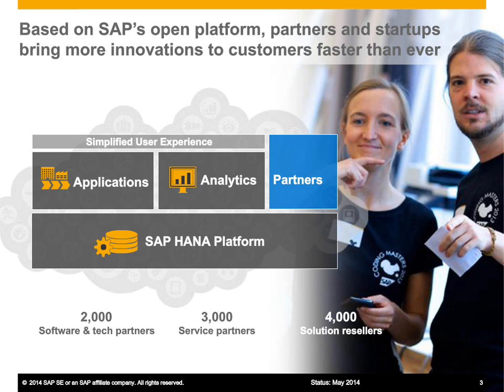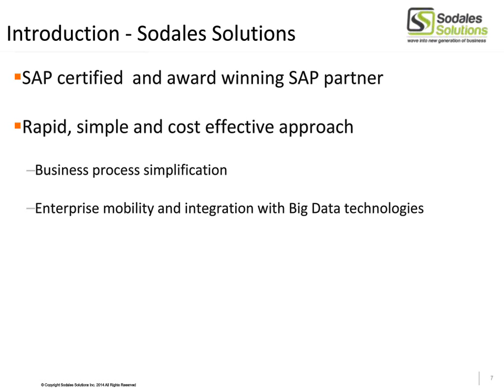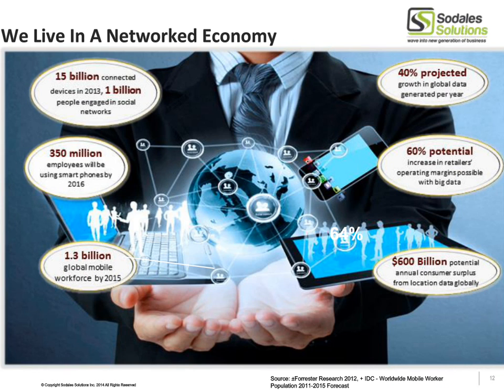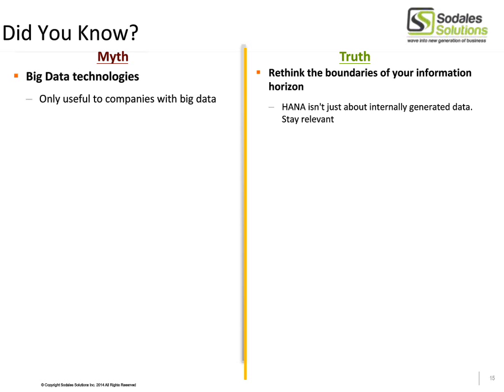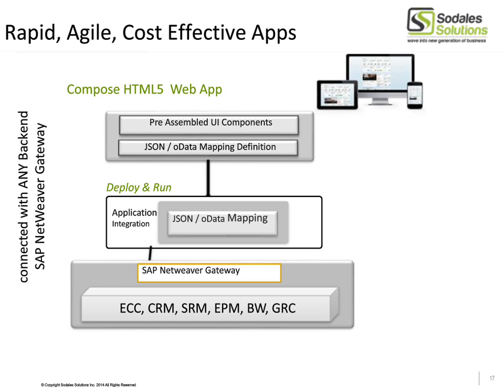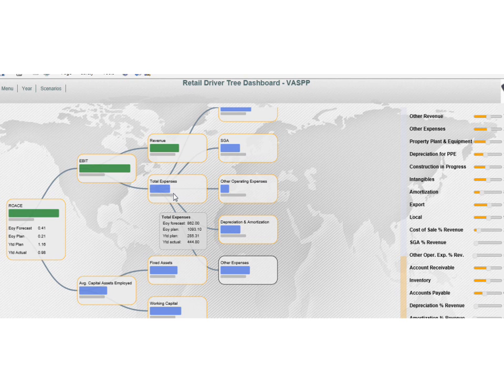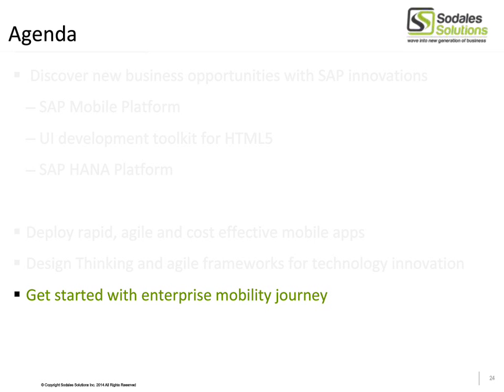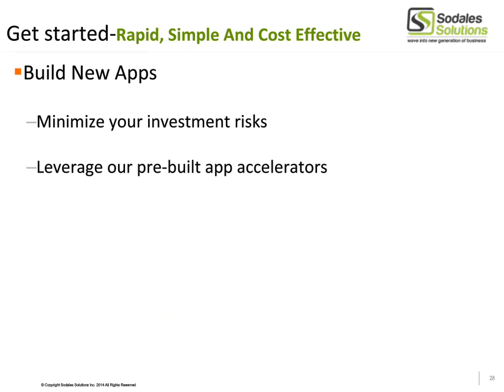Simplify Your Business For Growth - Custom Fiori Apps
In this Webcast learn how to:
•Discover new business opportunities with SAP Mobile Platform, UI Development Toolkit for HTML5, and SAP HANA Platform
•Deploy rapid, agile and cost effective mobile apps
•Apply Design Thinking and agile frameworks for technology innovation
•Get started with enterprise mobility journey